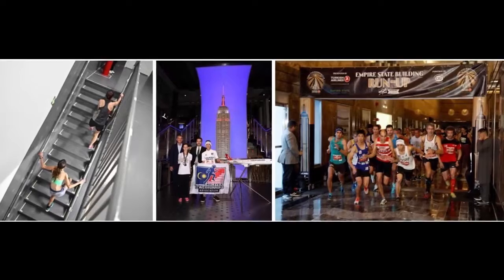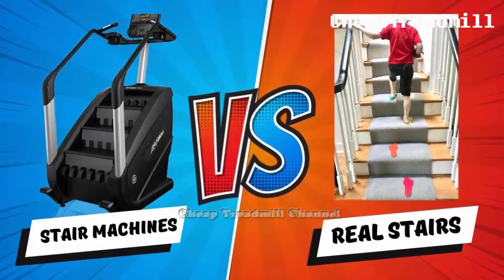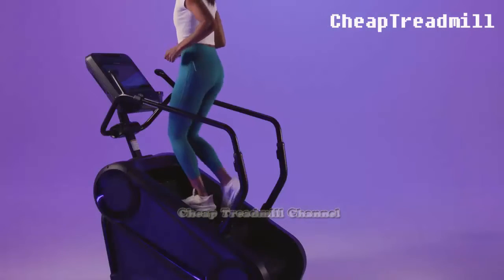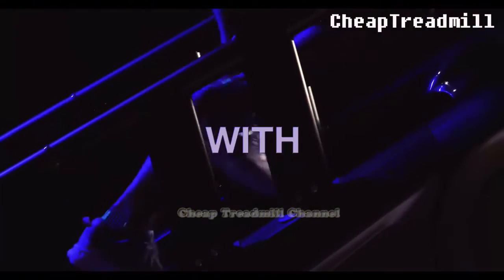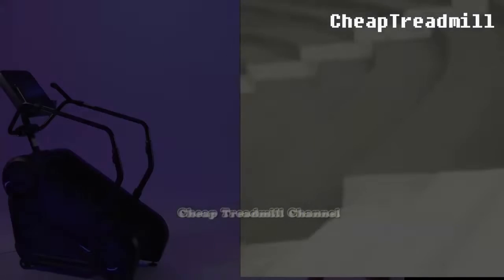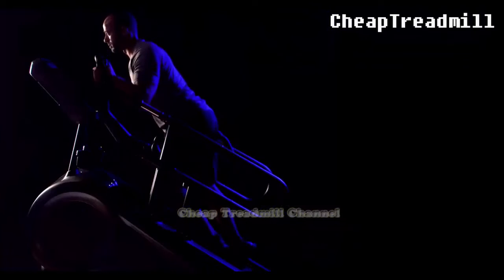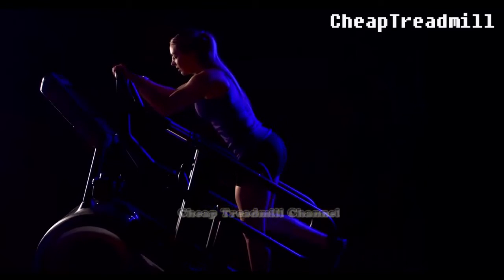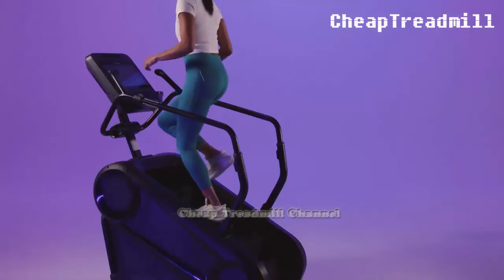STAIRMASTER VS. REAL STAIRS: What's More Effective for Your Workout?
Are you torn between hitting the stair climber at the gym or conquering real stairs for your workout? 🏃‍♂️💨 Dive into the ultimate showdown of Stair Climber vs. Traditional Stairs with our fitness expert as we unravel the differences, pros, and cons of each! Discover the secrets to maximizing your workout potential and achieving your fitness goals. Don't miss out on this essential guide to stair climbing success!